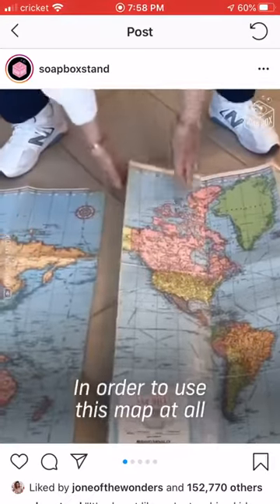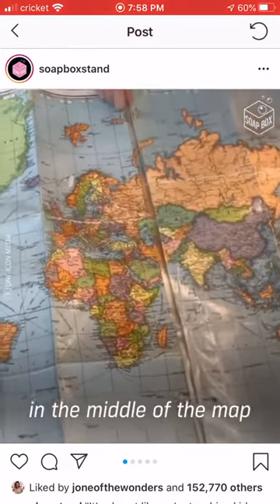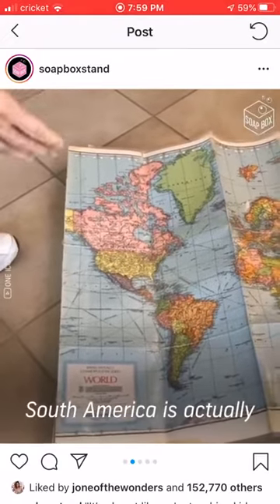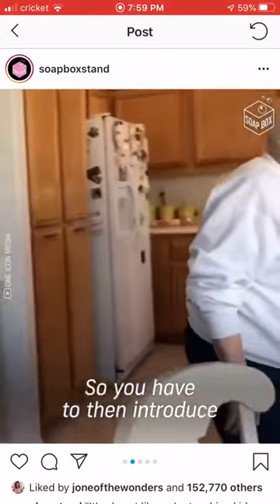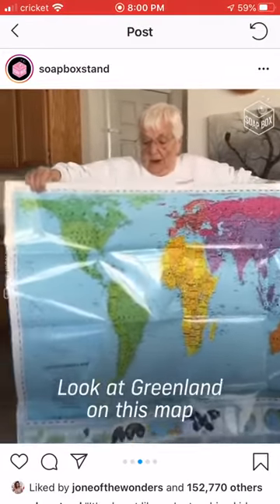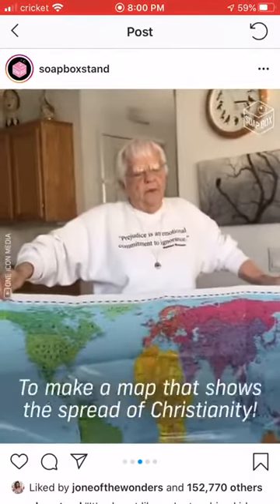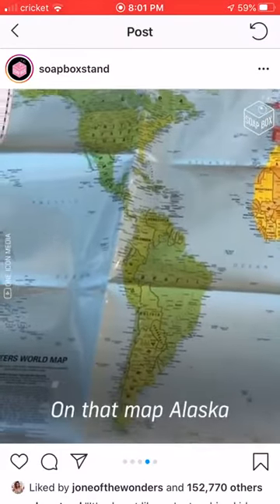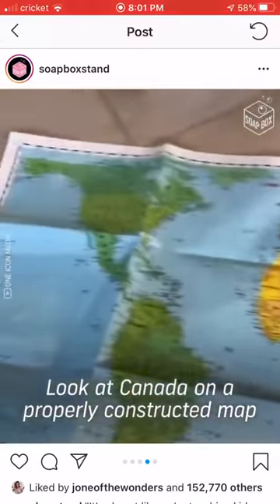TAKE A LOOK AT THIS DECEPTION!